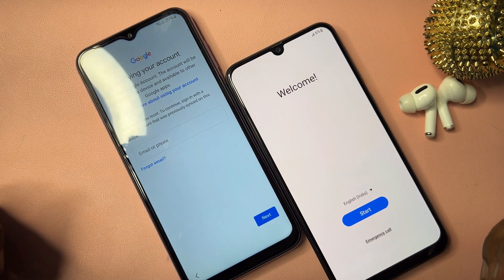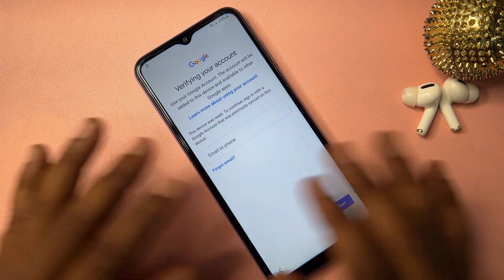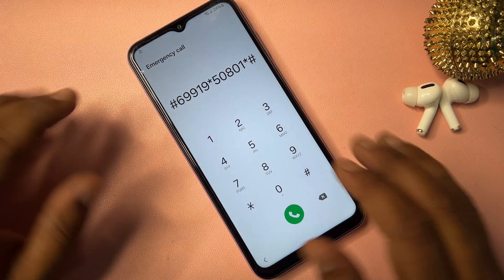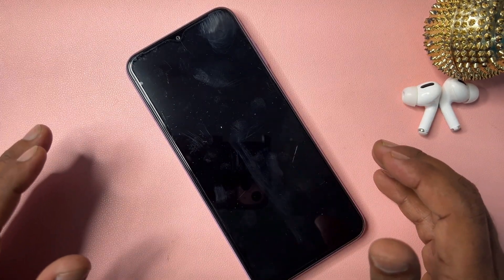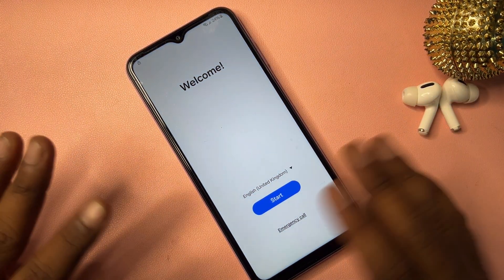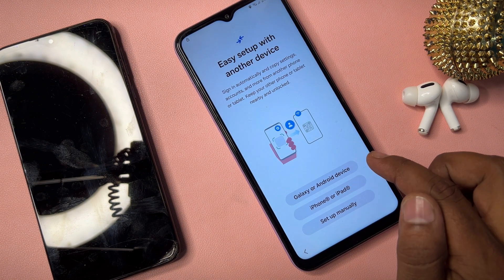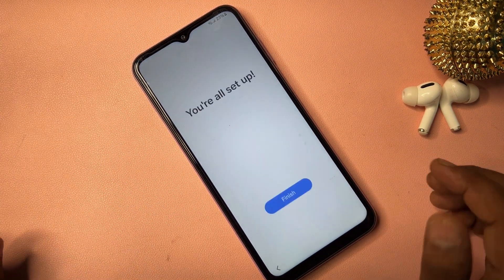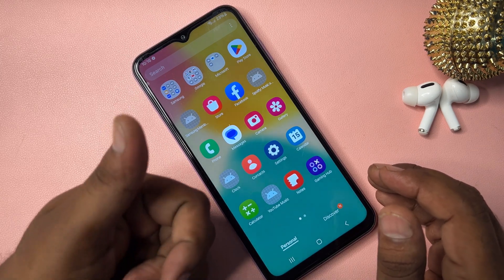All Samsung FRP Bypass 2024|Samsung Google Lock Remove Android 11/12/13/14 New Method No *#0*#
Learn how to bypass FRP on Samsung devices and remove Google lock with this new method for Android 11/12/13/14. No need for *#0*# tricks!

Topic Covered
samsung frp bypass enable adb failed
samsung frp bypass 2024 pc
samsung android 13 adb not working
samsung frp adb
samsung frp bypass android the adb fail